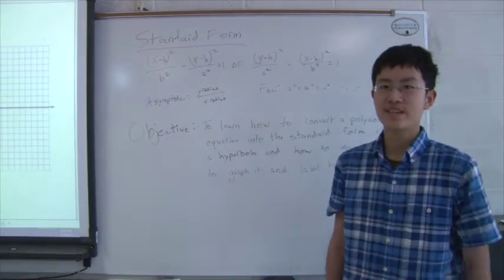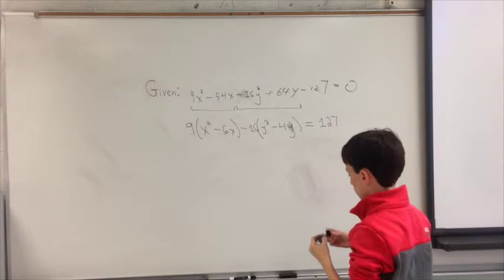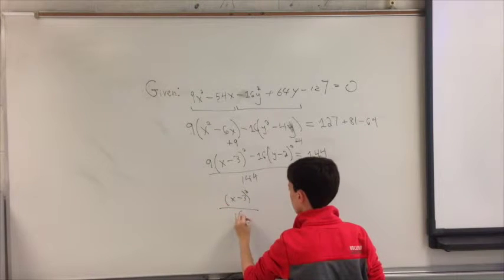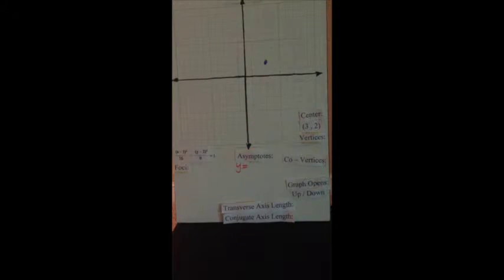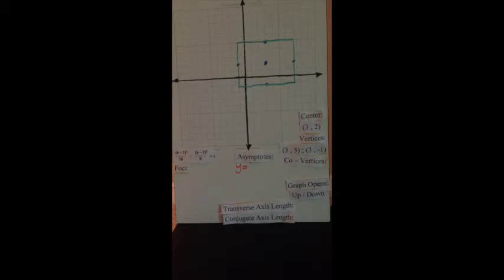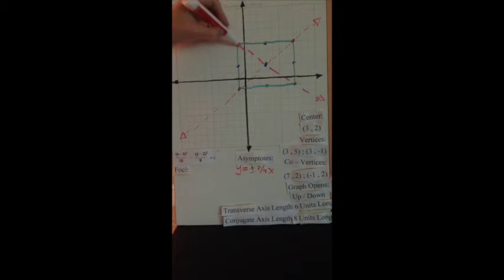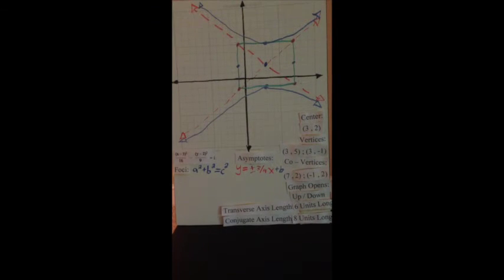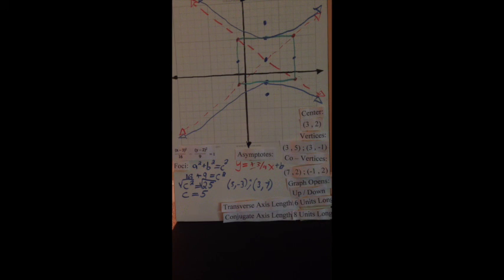AAA Math Instructional Video Hyperbolas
This video goes very in-depth about Hyperbolas. Make sure you have a solid 15 minutes to learn for this step-by-step walkthrough of how to convert a polynomial equation into the standard form equation of a Hyperbola and to use that equation to graph it and label all key pieces.